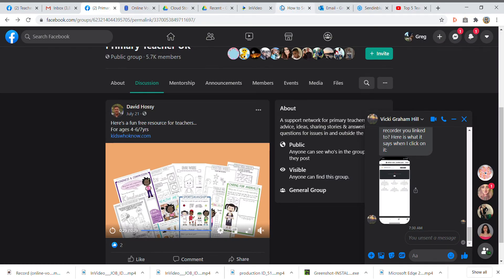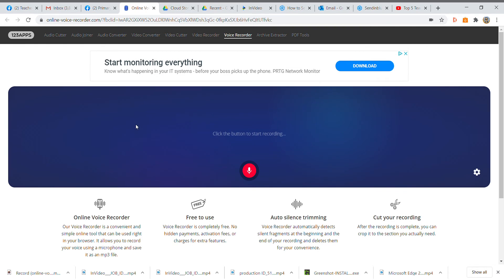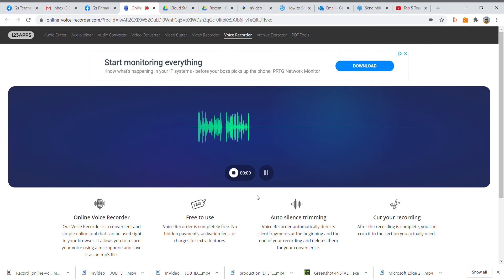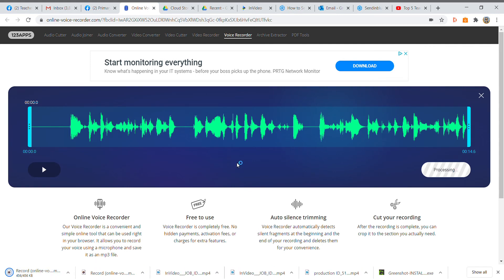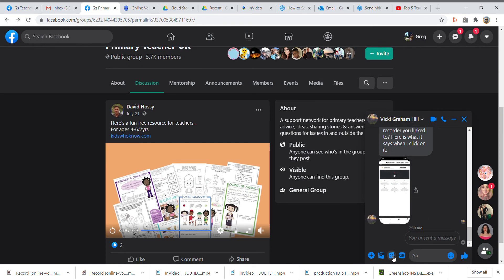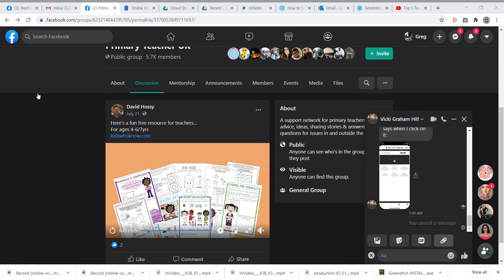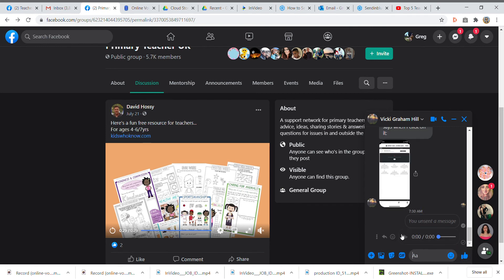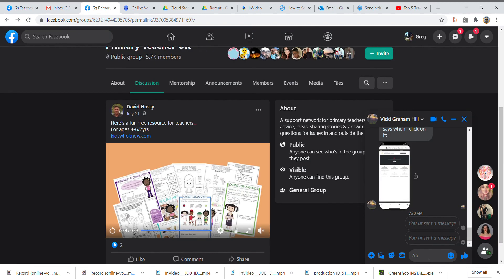Online Voice Recorder Record Voice from the Microphone Google Chrome 2020 09 26 07 31 17